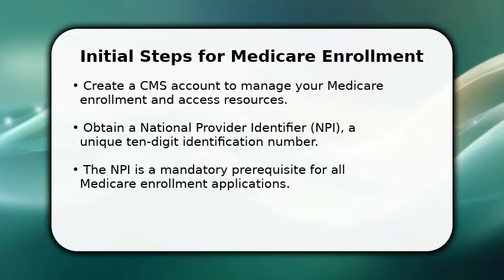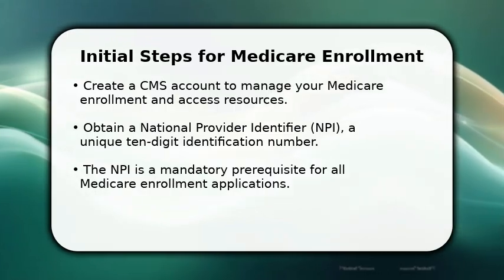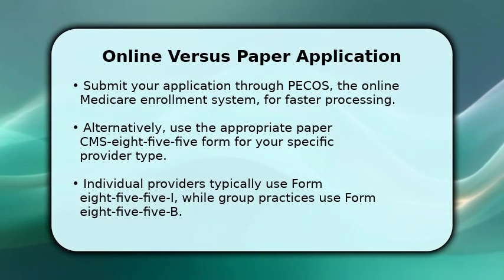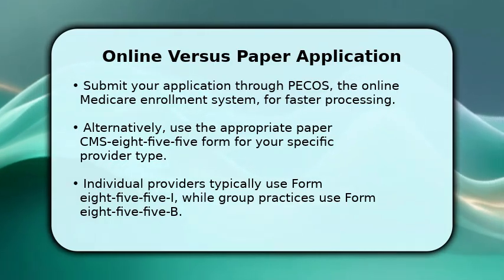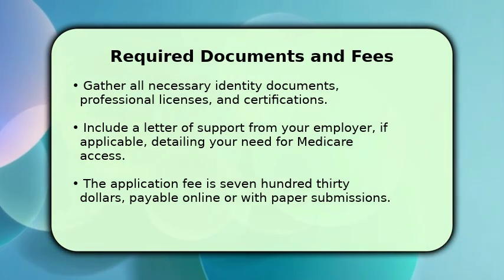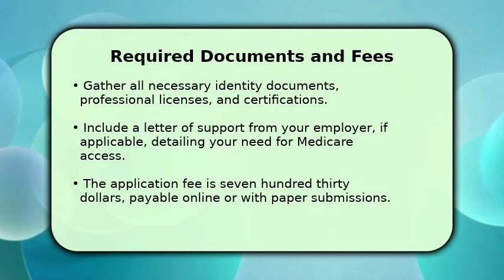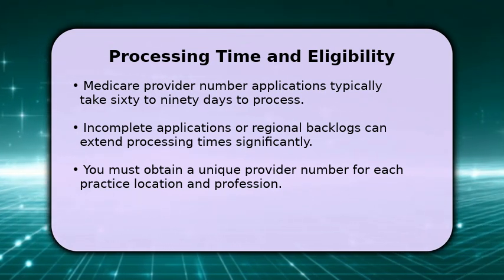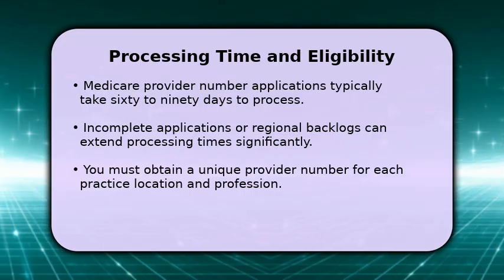How To Apply For Medicare Provider Number - Full Guide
▸ (m) Are you a healthcare provider looking to join the Medicare program? In this comprehensive guide, we'll walk you through the step-by-step process of applying for a Medicare provider number. From understanding the eligibility criteria to submitting your application and receiving your provider number, we've got you covered. Whether you're a doctor, nurse practitioner, or other healthcare professional, this video will provide you with the information you need to succeed.